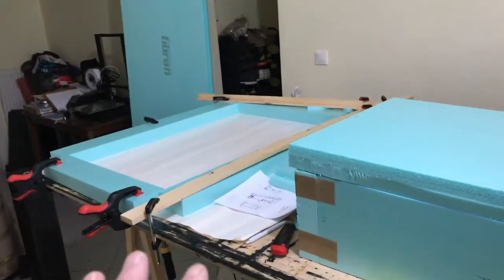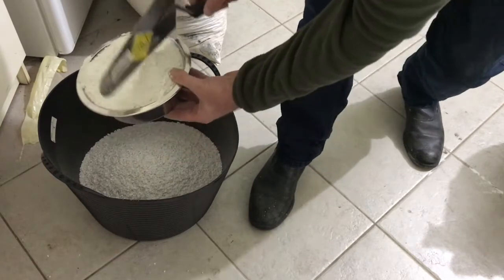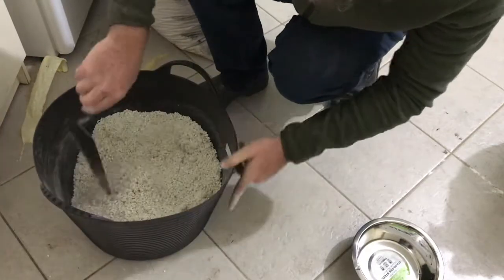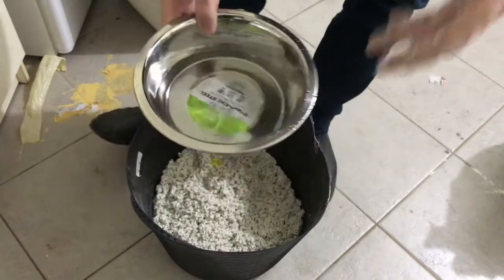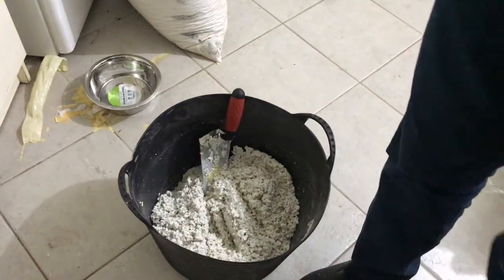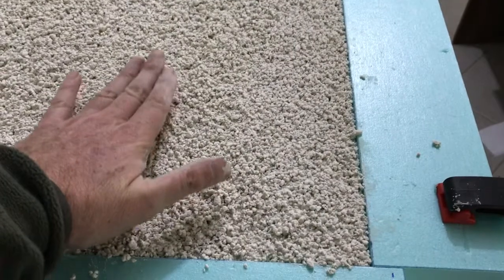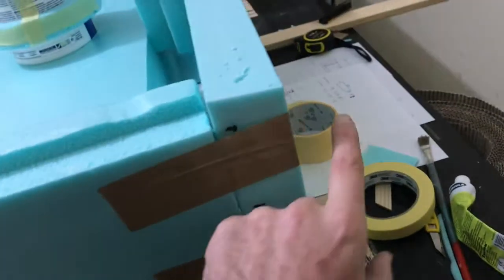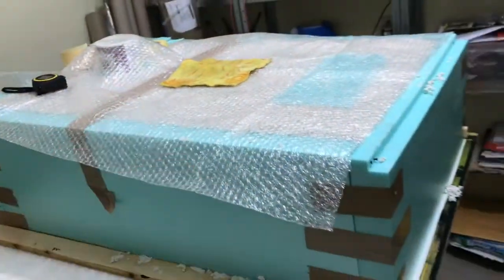Part 2 New - Easy, smaller pizza oven build - Wood Fired/Charcoal Fired (PART2)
This is part 2. Even though I built a large wood fired pizza oven (see video on my feed) I had some friends tell me that they don't have space for such an oven. So I gave this some thought to build another smaller pizza oven that can fit on a small terrace. I want people to be able to replicate this, so the thought process was to minimize the tools needed. I decided to use EPS Foam or insulation foam which is available anywhere and does not cost much. And the only tool needed is a box cutter knife. Some glue to hold it together. In this part 1 video, I am making the inside of the oven, what you see here will actually be removed to have that space. In the next video I will build the surrounding edge 5cm apart from this shape and then in the next video make my cement/perlite mix and stuff it in the void in between. I think it's a novel idea to have the oven opening sideways which is a space safer. If I were ever to make a kit, There could be cut outs for side entry or end entry so it can be versatile enough. I am pretty excited about this pizza oven build.